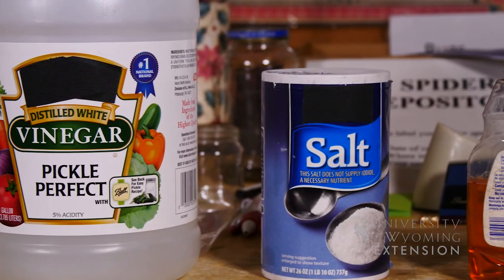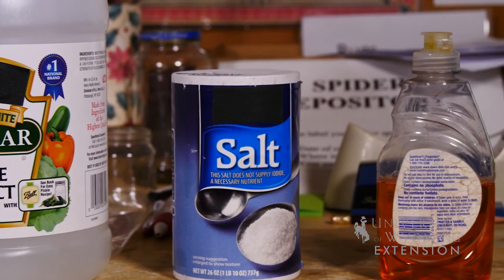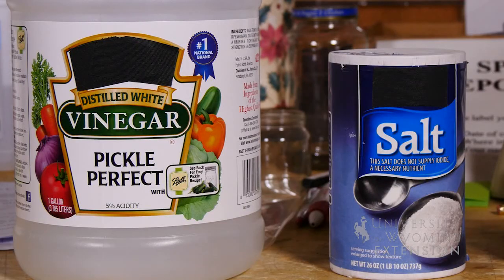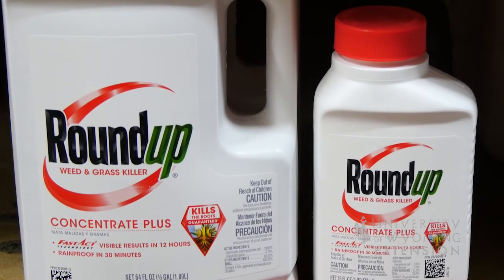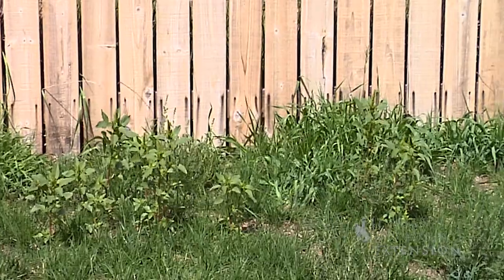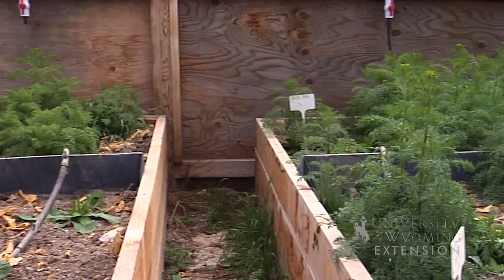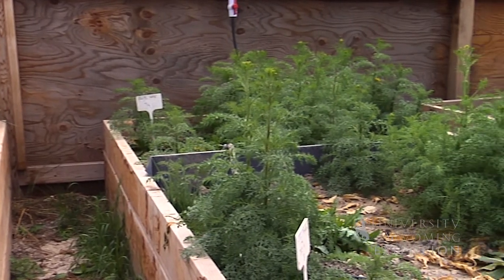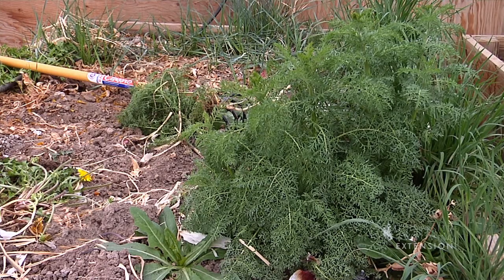Homemade Herbicide | From the Ground Up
You can find many recipes for homemade herbicides on the internet, but you can't believe everything you read. Some of these recipes can be more expensive and even more toxic than commercial chemicals.